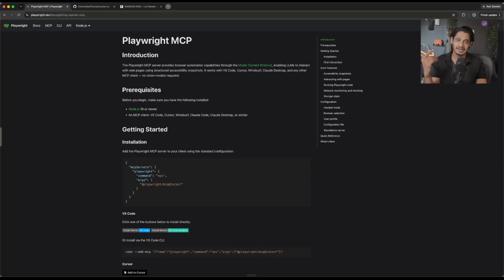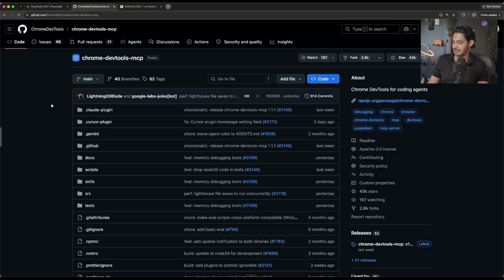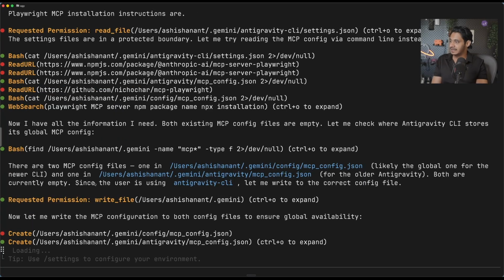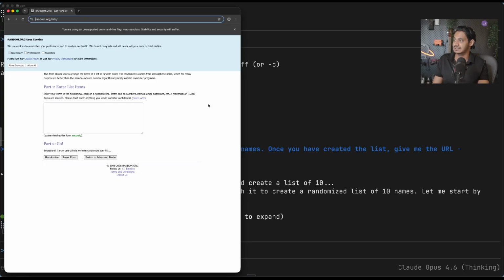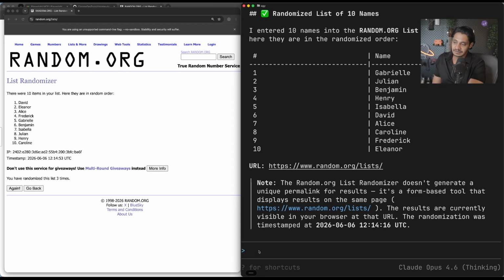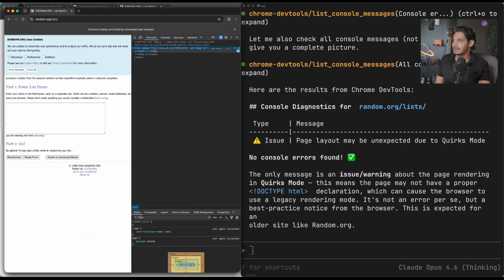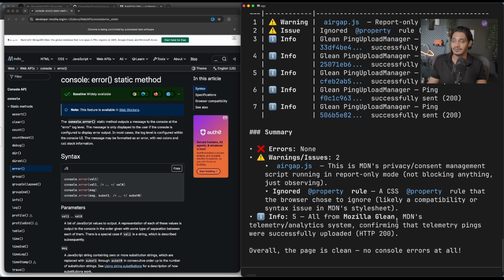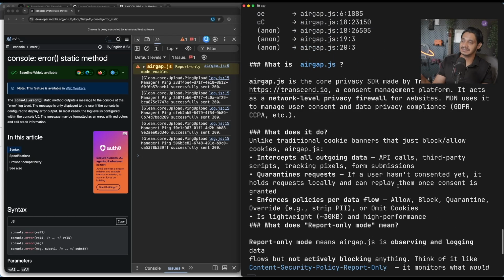How to Give Your AI Agent an Actual Browser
Want to give your AI agents the power to actually see, scrape, and interact with the web? In this streamcast, we are setting up Playwright MCP and Chrome DevTools MCP completely from scratch.

By the end of this quick setup guide, your AI (like Claude Desktop or other MCP-compatible clients) will have full browser control to navigate websites, click buttons, and debug web pages just like a human developer.

If you are trying to build autonomous AI agents or web scraping workflows, these two Model Context Protocols are absolute essentials.

What are you planning to build with your new browser-enabled AI agent?